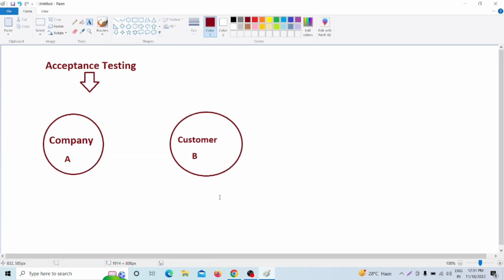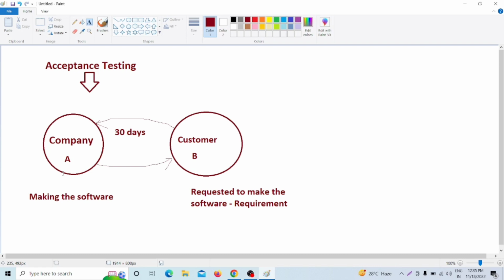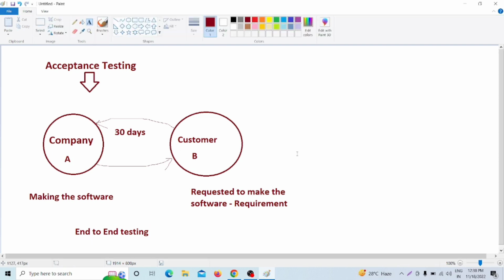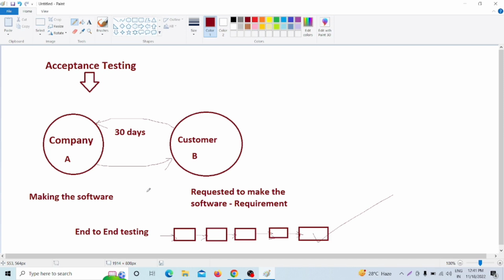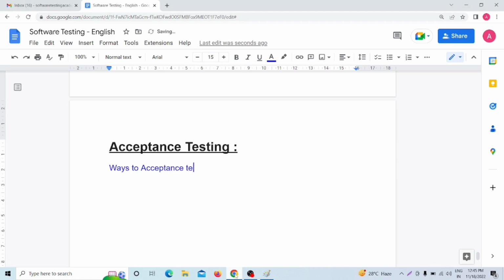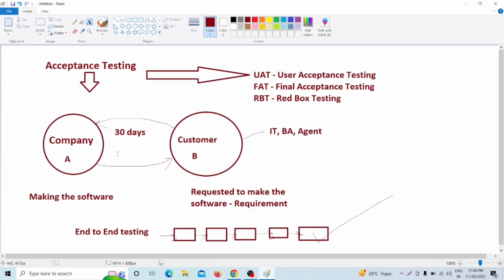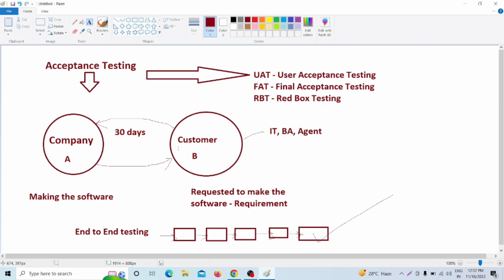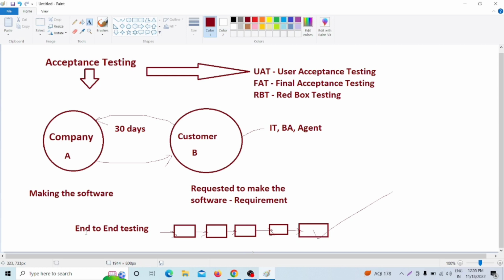QA manual testing tutorial for beginners | acceptance testing in software testing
1. What is Acceptance testing in software testing?
2. Software Testing Tutorial #15 - What is Acceptance Testing
3. What is acceptance testing in Hindi? - Acceptance testing in software testing (Latest)
4. Acceptance Testing & System Testing - Software Testing Tutorial
5. Acceptance Testing | Difference between Alpha and Beta Testing | Software Engineering Lectures
6. User Acceptance Testing | Software Testing

In this video I explained :
Real time example of acceptance testing
What is End to End Testing?
Types of Acceptance Testing
How many ways the Customer can do Acceptance Testing?
Advantages of acceptance testing
Disadvantages of acceptance testing

Your Queries -
what is acceptance testing
what is user acceptance testing
what is acceptance testing in tamil
acceptance testing in software testing
acceptance testing in software engineering
user acceptance testing
user acceptance testing in interview questions
user acceptance testing in software testing
end to end testing
end to end testing in software testing
end to end testing example
what is manual testing
what is manual testing in software testing
what is manual testing definition
what is manual testing for beginners
types of manual testing